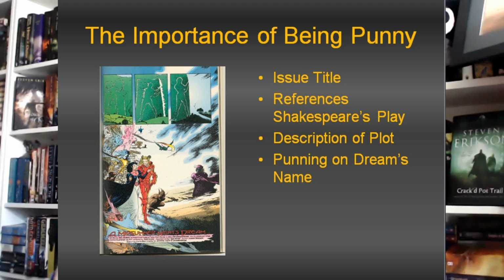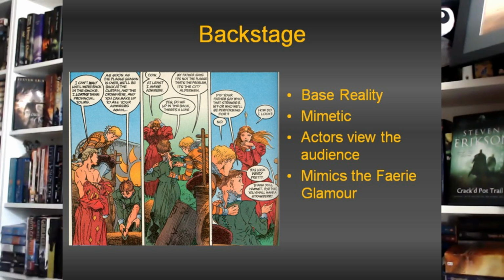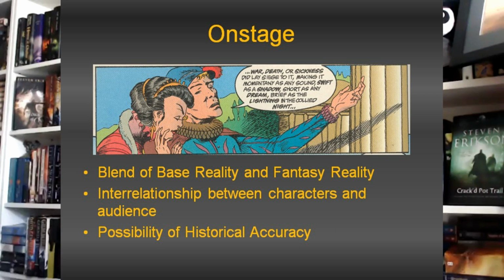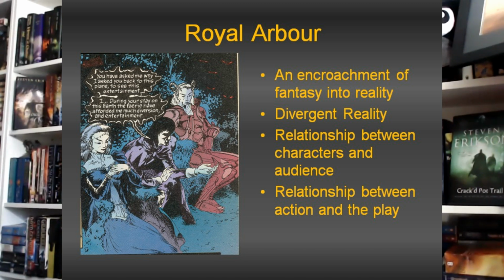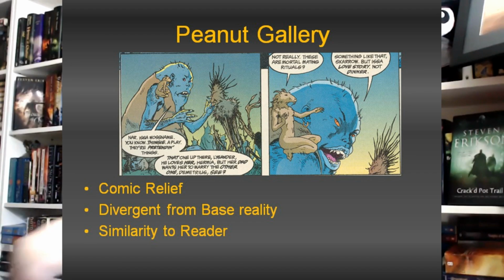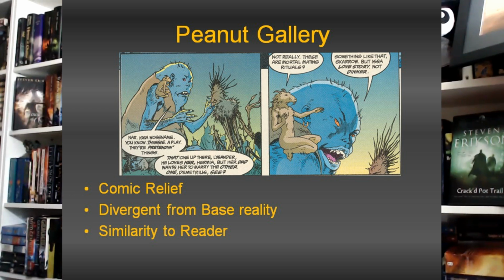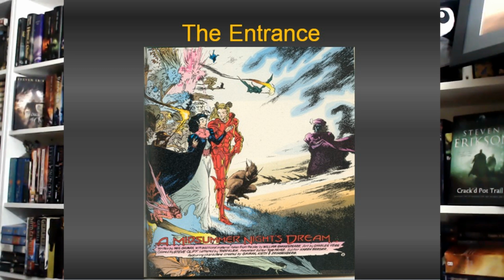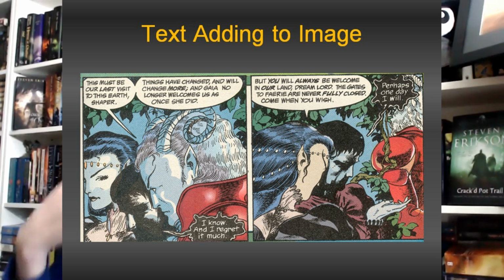Vess and Gaiman's The Sandman 'A Midsummer Night's Dream' : Narrative Text & Image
Neil Gaiman's The Sandman is pretty famous, and now there is an audio book and a TV show coming out.  So I dug out an old academic paper I gave a lonnnnnnnng time ago that took a peek at some of the interesting narrative elements that Charles Vess' artwork added to issue 19 A Midsummer Night's Dream.